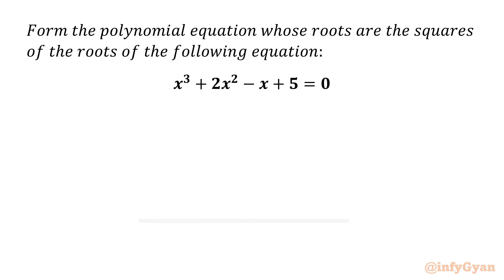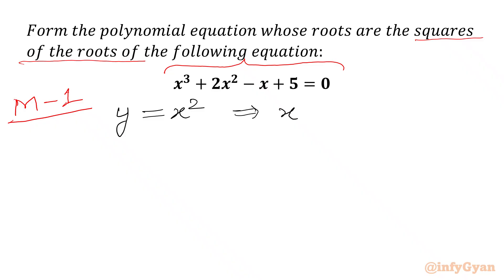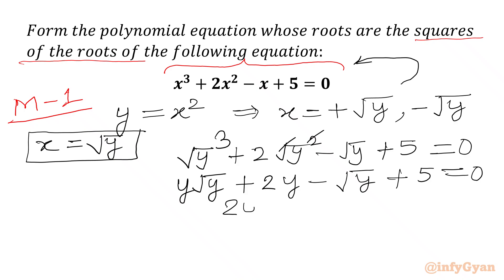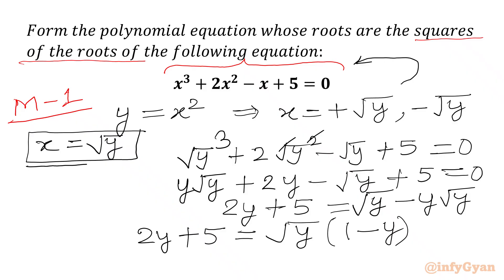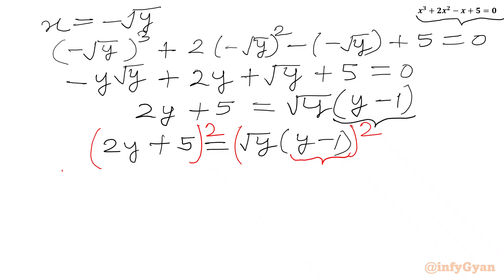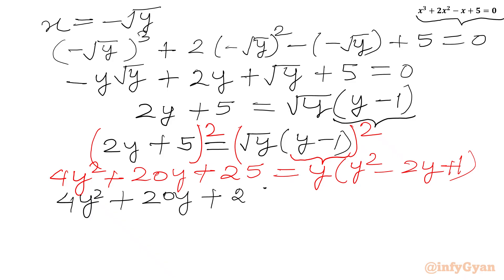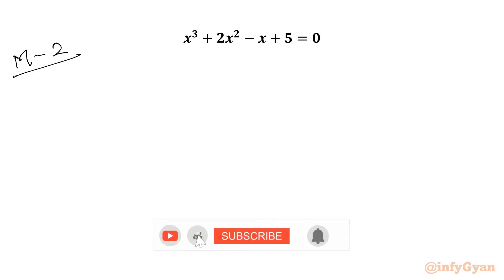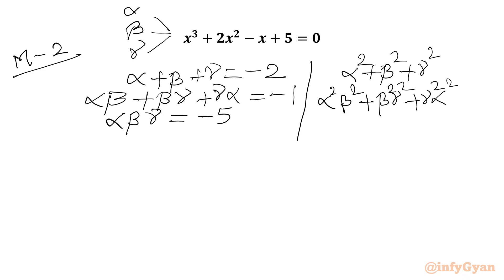Can You Solve This Olympiad Algebra Problem?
In this algebraic video we will be forming a cubic equation whose roots are the squares of the roots of other cubic equation in an easy-to-understand way, making this video an excellent resource for beginners looking to build a strong foundation in algebra. This video breaks down complex concepts into manageable steps, ensuring viewers can confidently tackle rational equations with newfound ease.

Watch as we break down in two easy ways to solve the problem, providing clear explanations and tips along the way. Whether you're a math enthusiast or a student aiming to excel in mathematical competitions, this video will help you to understand cubic equations in easy way.

In this tutorial, you'll learn:

1- Fundamentals of setting a variable as per condition
2- Step-by-step demonstration of forming cubic equation
3- Common pitfalls and how to avoid them
4- Vieta's formula for sum and product of roots
5- Two simple ways to solve this problem

Join us as we unlock the secrets to excelling in polynomial equations and take your Math Olympiad prep to the next level. Let's conquer this algebra challenge together!